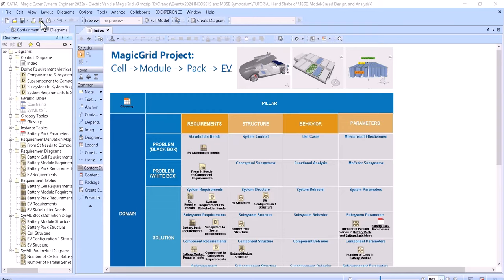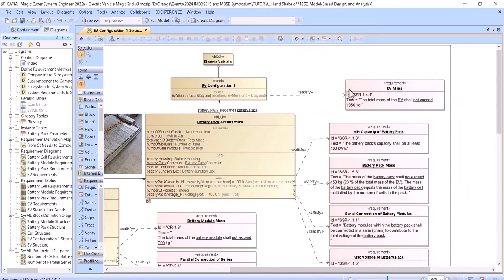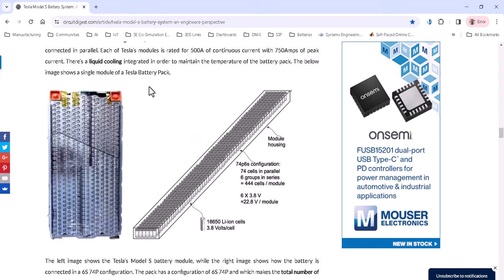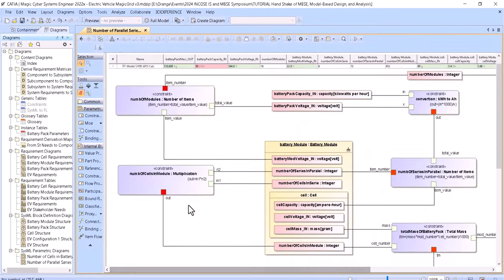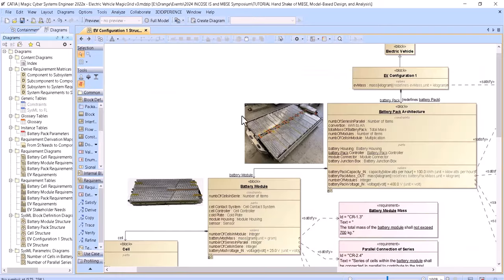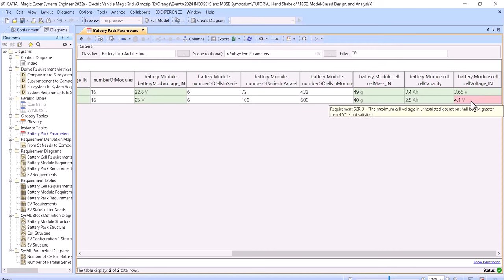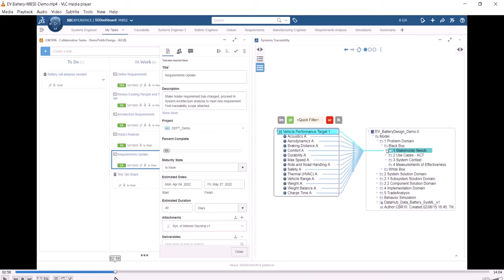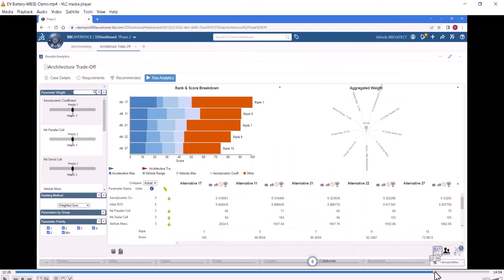Digital Tread for EV Battery Pack Architecture, Analysis and Design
Stakeholder needs and solution architecture are closely related to design and actual implementation of the system. Current market demands the integrated systems engineering to build the right product right and to enable efficient change management. In modern engineering, this is achieved through the use of models.

This is intro to live, hands-on tutorial, which covers:
• System architecture with SysML and MagicGrid
• Model-based design in 3DEXPERIENCE platform and traceability to system architecture
• System analysis in Dymola using Modelica language and simulation in the context of system architecture

We will work in the team, create change request in agile Kanban style board, perform change impact analysis and apply changes at all affected levels of system.

Find use Catia Magic / Cameo SysML Sample in MagicGrid with parametric analysis at MBSE Community